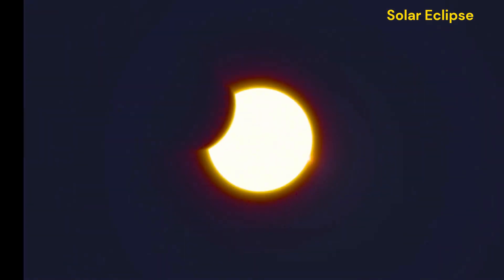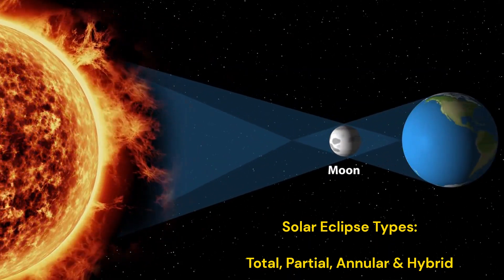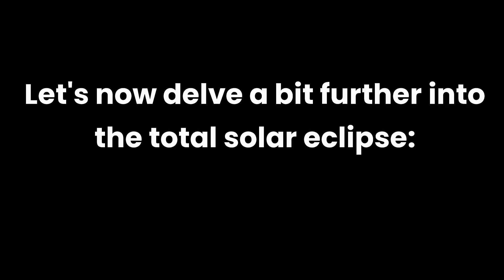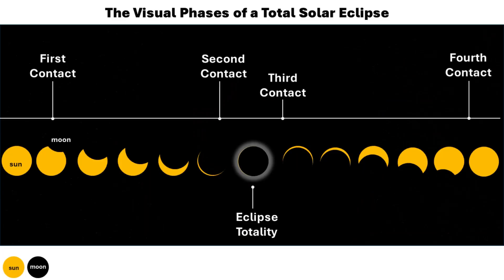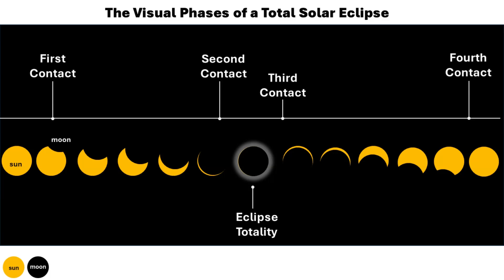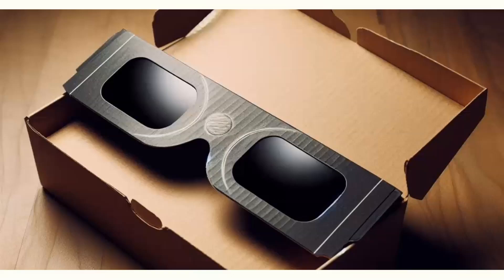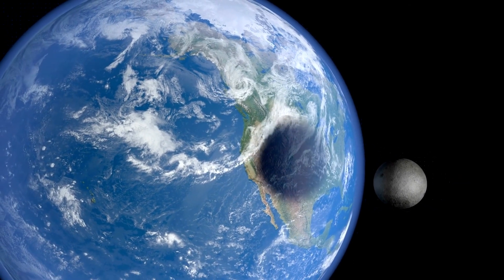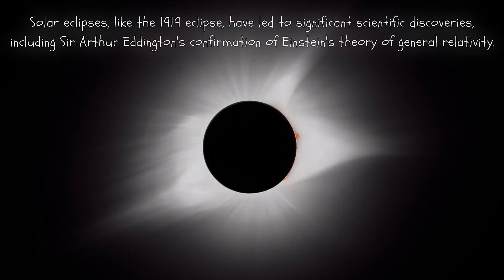Solar Eclipse Science: When Moon Blocks Sun | Cosmic Exploration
What causes a solar eclipse? Learn how the Moon blocks the Sun in this complete guide to all eclipse types.

Journey into the captivating world of solar eclipses ☀️🌑 in this episode of our Cosmic Exploration series. Discover the fascinating celestial mechanics that create one of nature's most spectacular daytime displays, where the Moon positions itself between Earth and Sun ✨, casting dramatic shadows and revealing the Sun's ethereal corona.

Learn about the four types of solar eclipses: total, partial, annular, and hybrid 🌞. Understand the precise alignment required for these rare events and why total solar eclipses occur at any given location only once every 360-410 years on average 🗓️.

Explore the distinct phases of totality—from first contact through the mesmerizing diamond ring effect 💎, Bailey's beads, and the breathtaking corona visibility. Discover how solar eclipses have shaped human history 🏛️, from ancient omens to Einstein's theory of relativity confirmation in 1919 🔬.

Remember: Safe viewing requires proper eclipse glasses or projection methods—never look directly at the Sun ⚠️.

🎯 Perfect for astronomy enthusiasts, science students, eclipse chasers, and anyone fascinated by cosmic phenomena!

Tap the Super Thanks button on our YouTube video

Your support helps us continue bringing thoughtful stories to life.
🙏 Thank you. ✨ Stay curious.

📄 All conceptualization, research, and narrative content were developed by The Perpetually Curious! (@ThePerpetuallyCurious8) to ensure originality, clarity, and thoughtful presentation.